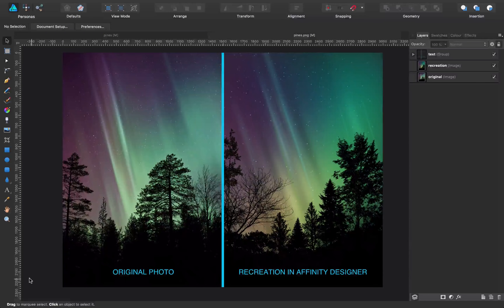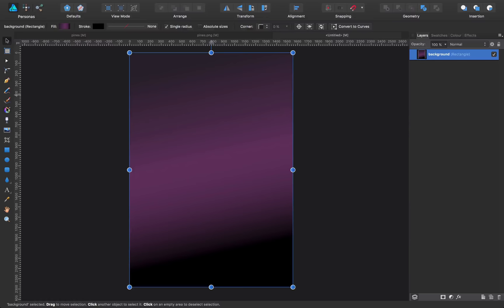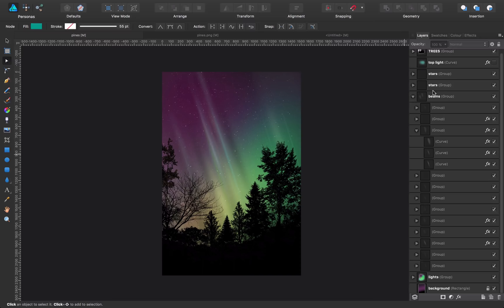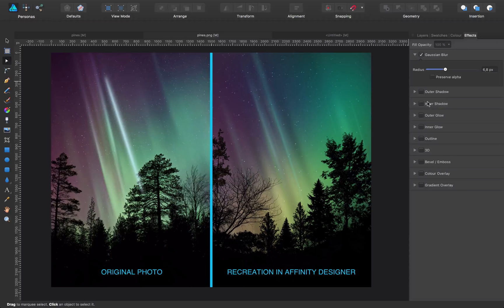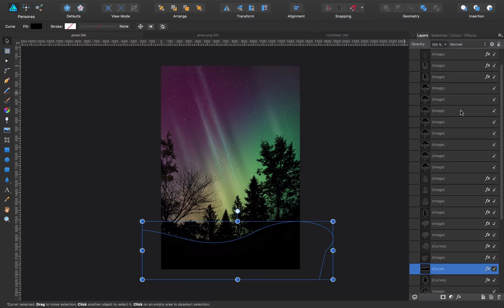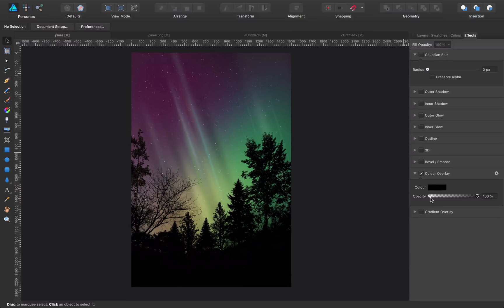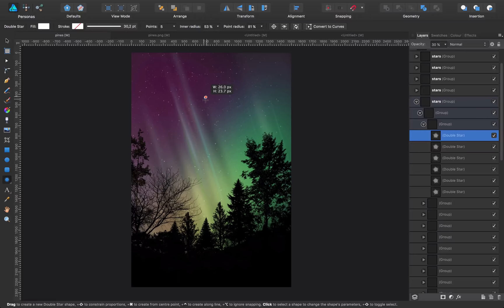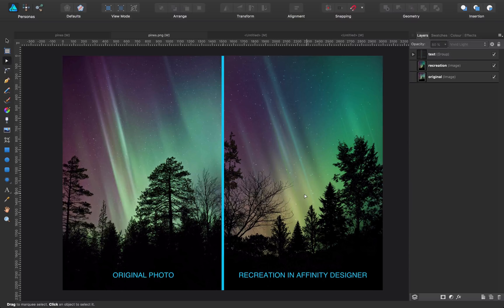Affinity Designer - Recreating a landscape from a picture.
A walk-through into the process I followed to recreate a landscape from a picture using vectors and some bitmaps too.

- Image I used by Vincent Guth @vingtcent - Thanks!

- Thanks!